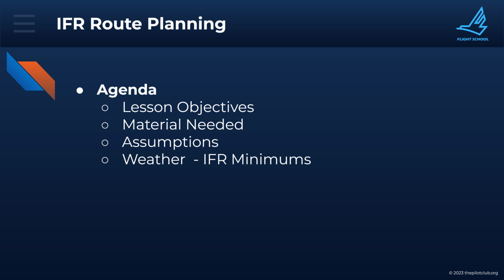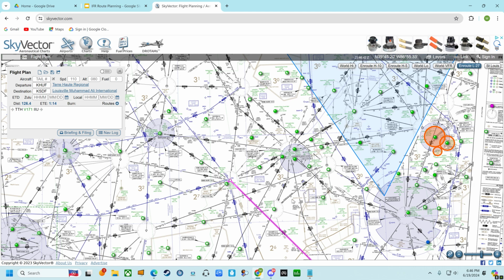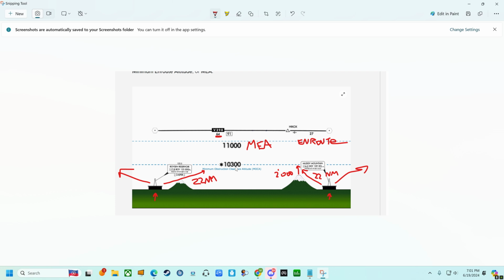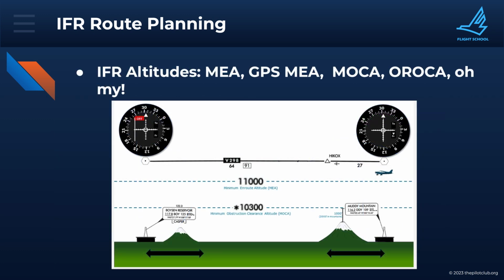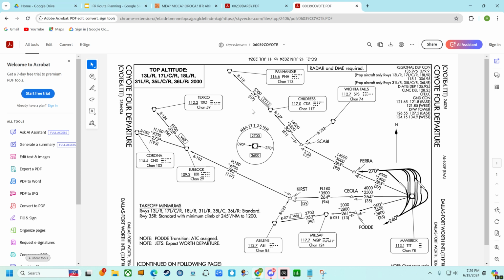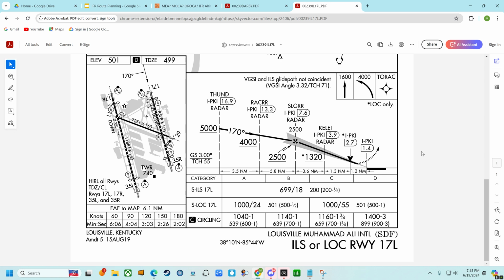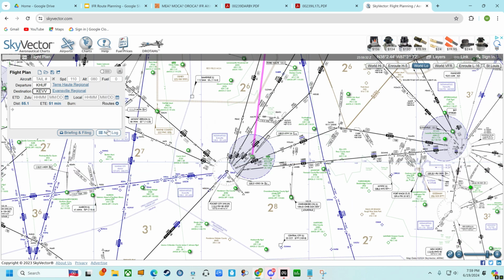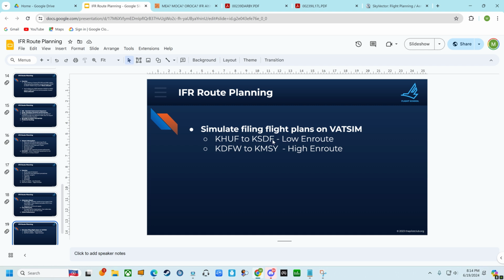How to plan an IFR Route (Workshop)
In this workshop, we'll discuss how to plan a IFR route, using sectionals and flight planning software such as Skyvector or Navigraph. This will be a hands-on workshop, where you will plan IFR flight routes between several airports after instruction.